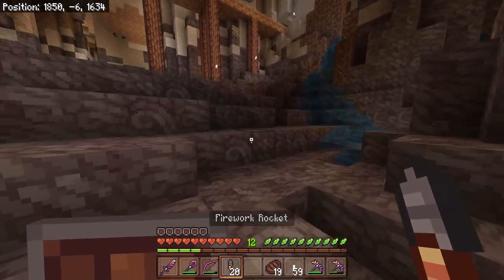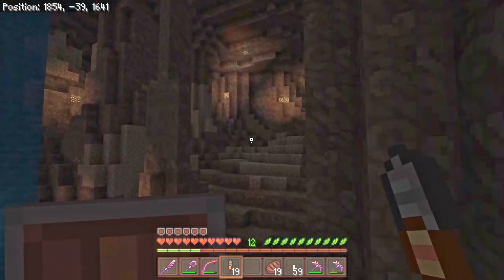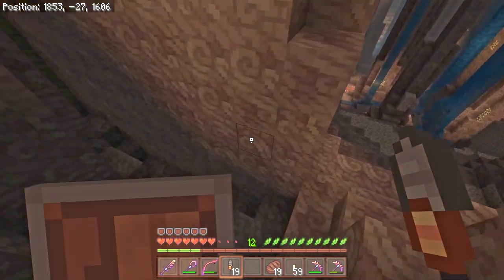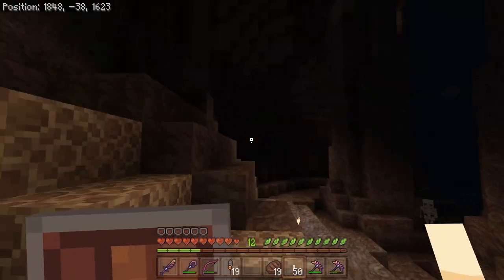ZVYXEMORE E028 || Bellow the Cherry Grove - Minecraft Let's Play 1.21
We continue our exploration of the nearby mineshaft, and maybe a new mini base could be built?

Don't forget to join our new Discord server on the link bellow :D